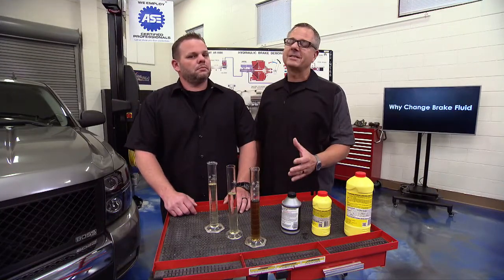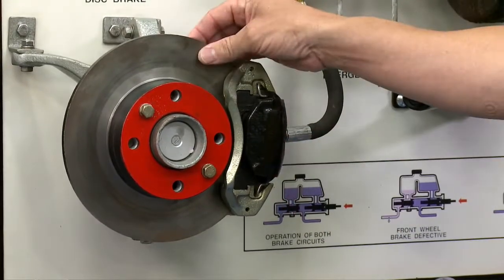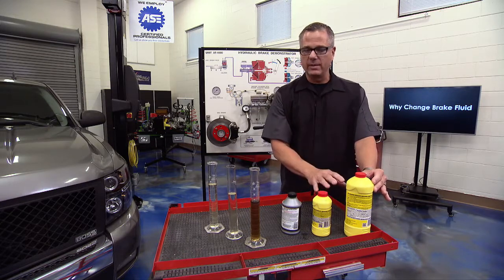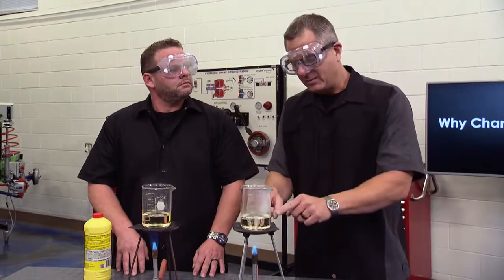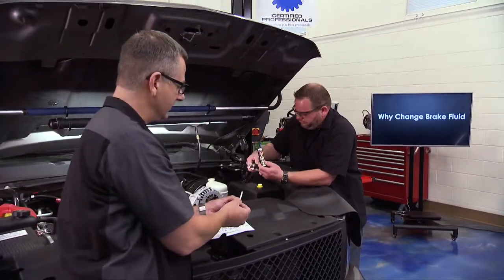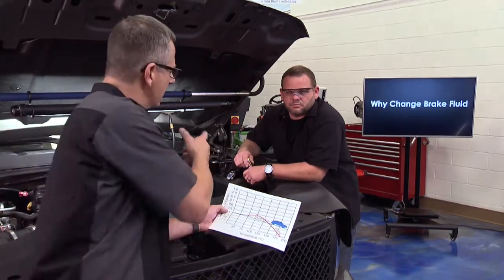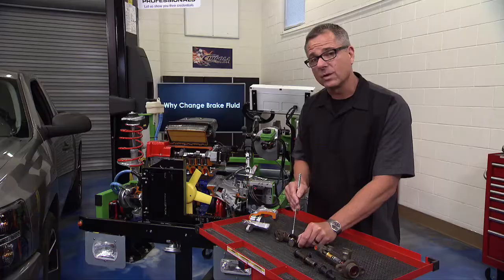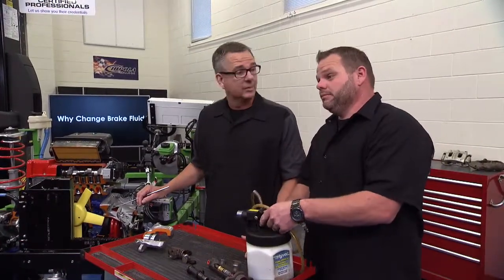Why Change Brake Fluid?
In this video, you’ll learn why you should change your brake fluid and more importantly, the test you can make to determine the condition of your brake fluid…